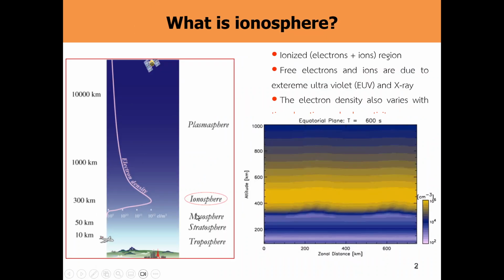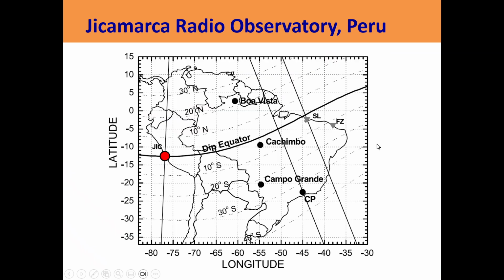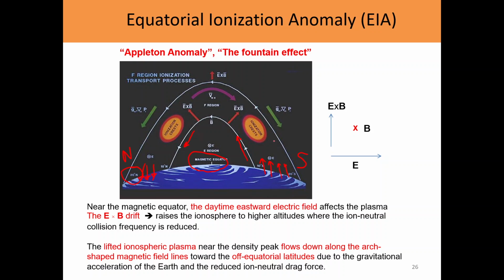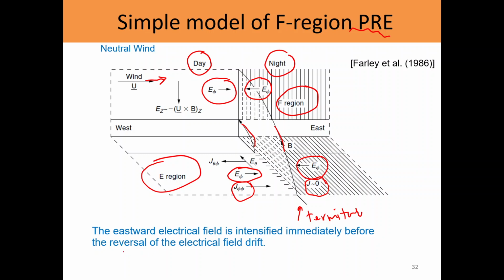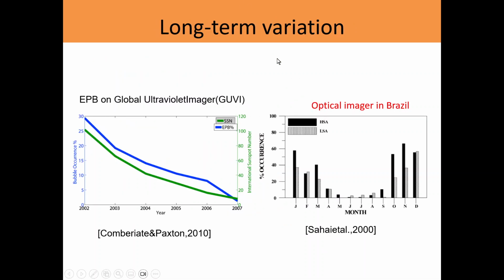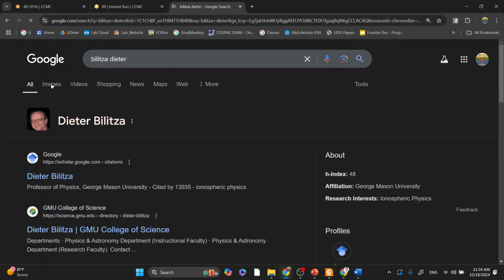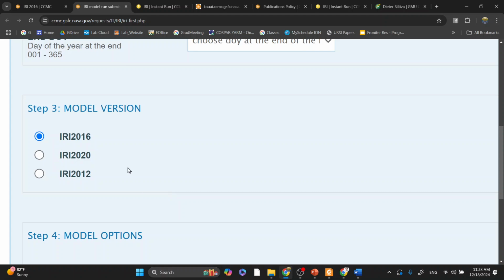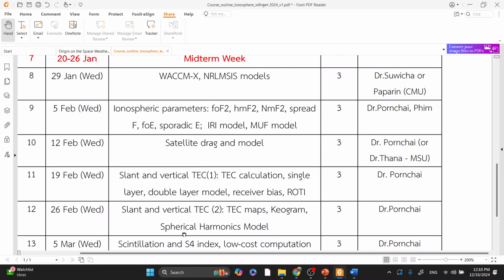Lecture on EPB